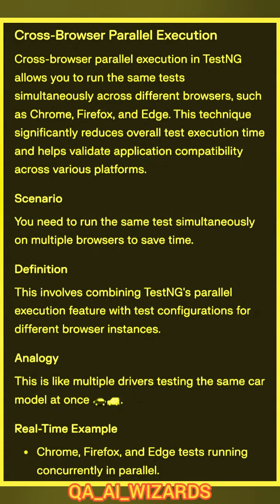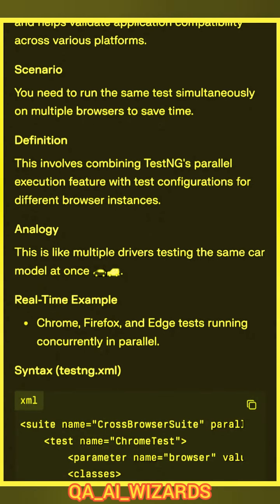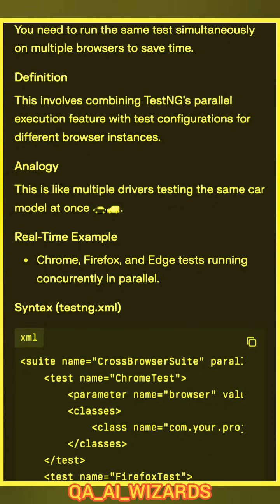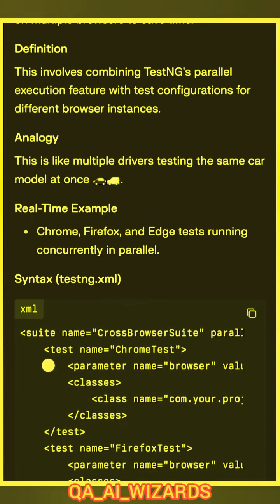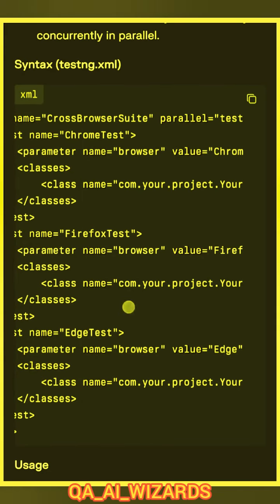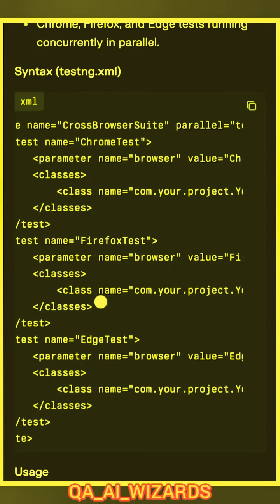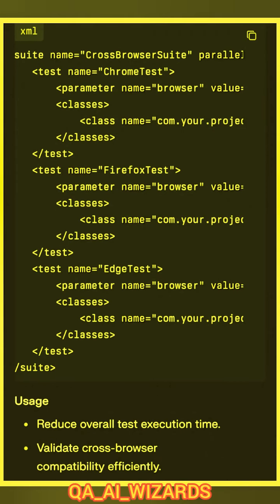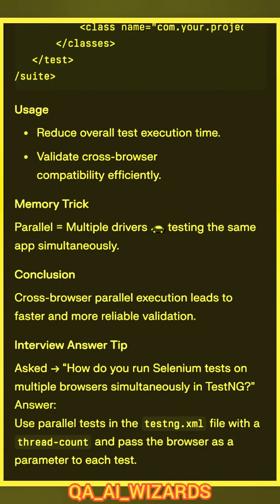Cross-Browser Parallel Execution